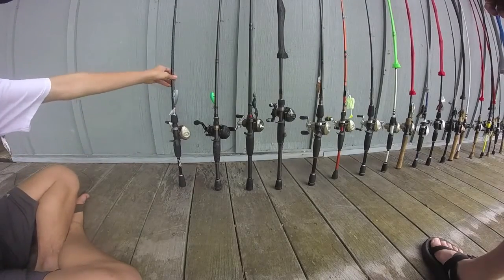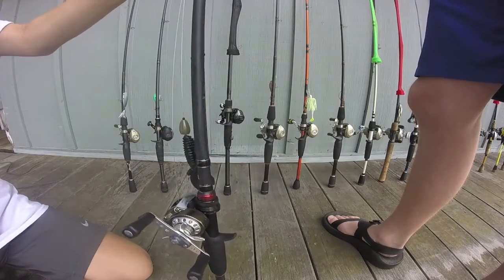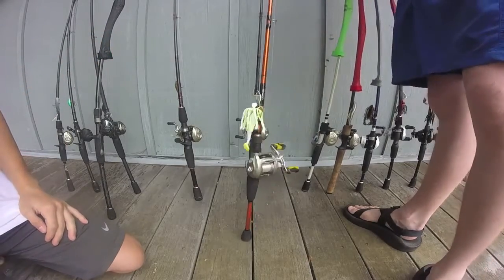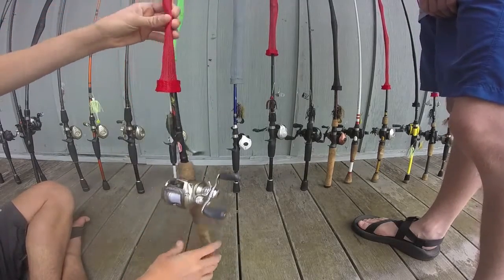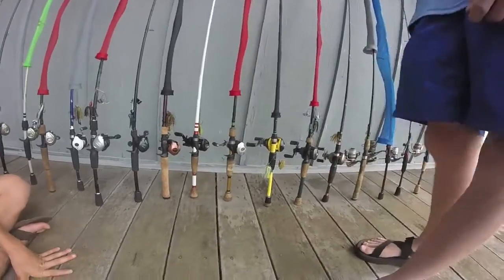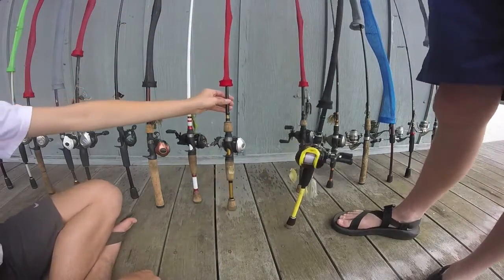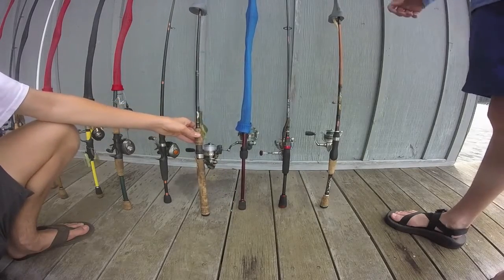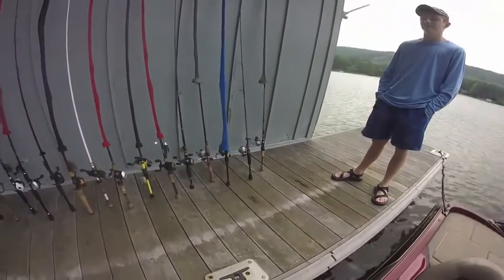Rod and Reel arsenal for 2015: Brinson Reed (10)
Brinson Reed shows his collection of rods and reels upgraded with Boca Bearings orange seals. Detailed description on the performances of the rods and reels.